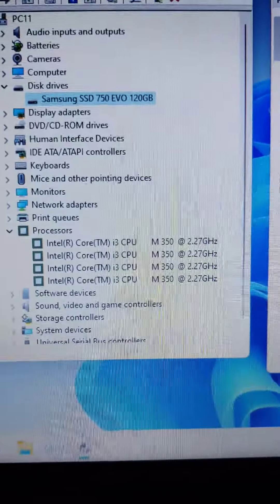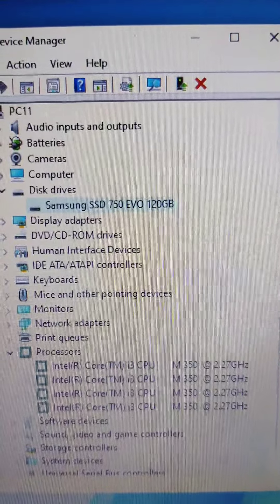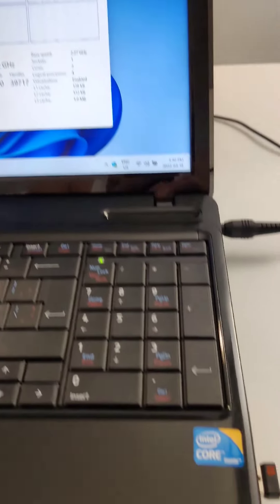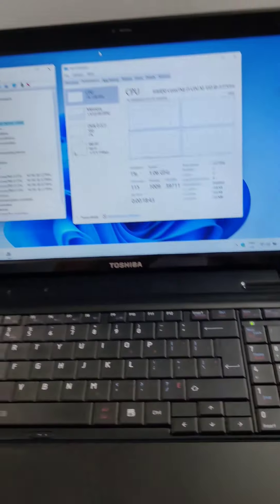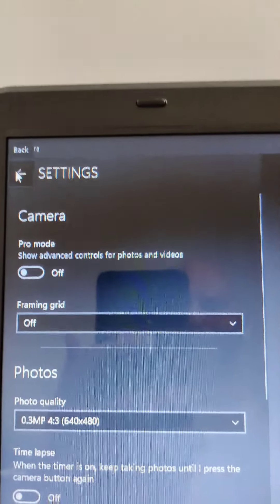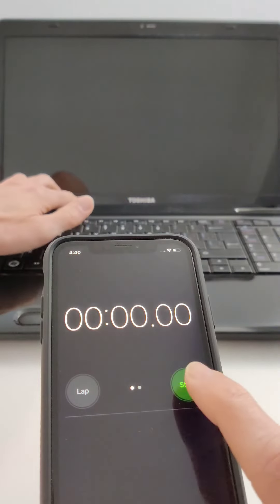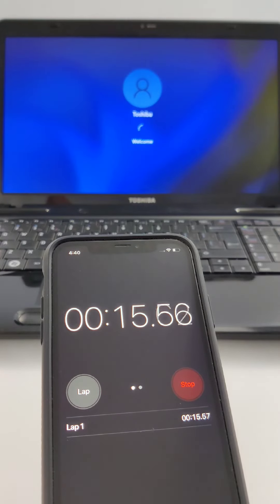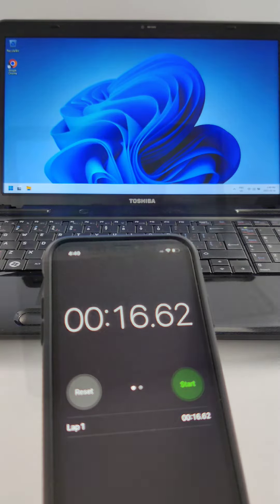Toshiba Satellite L650 on Windows 11 | Is it GOOD in 2022?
Is Windows 11 on the Toshiba Satellite L650 Laptop a good computer in 2022? Is this still a good computer and can it handle Windows 11? Will it be fast on Windows 11 as a budget laptop for everyday use in 2022? This video will answer all these questions QUICKLY! 💪